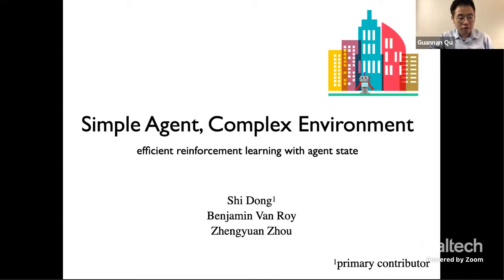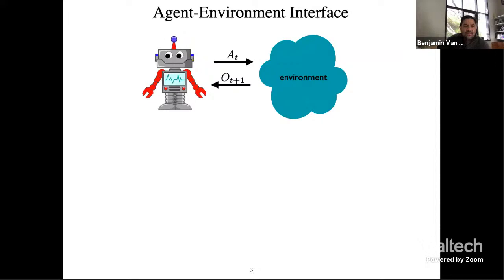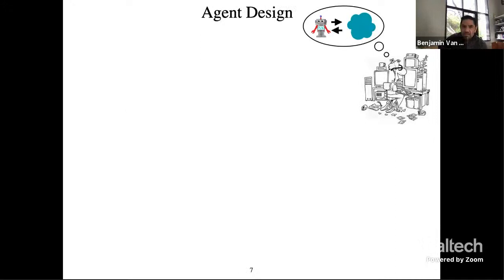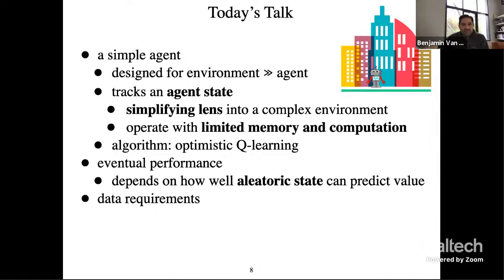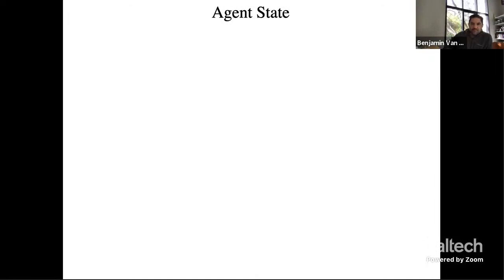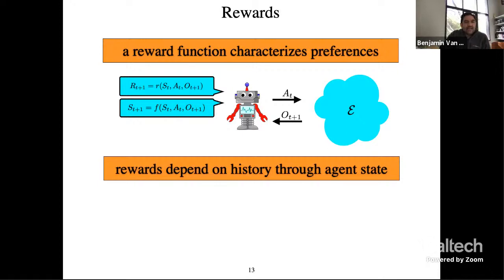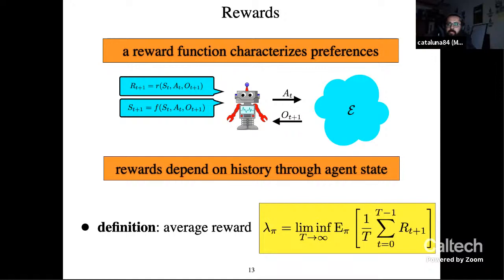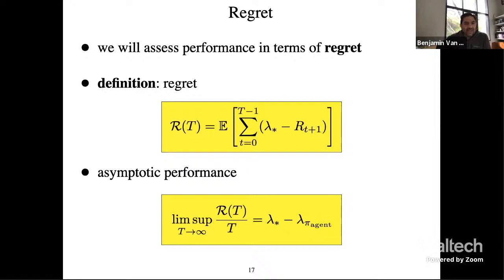Control Meets Learning Seminar by Benjamin Van Roy (Stanford) || Mar 10, 2021